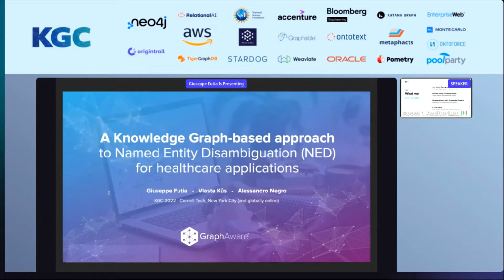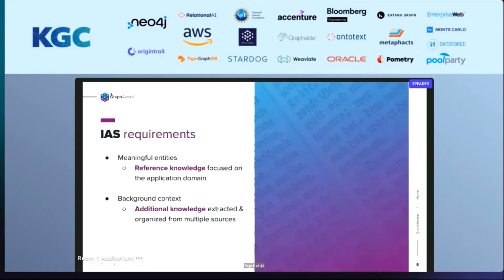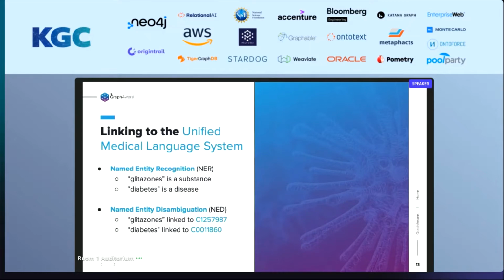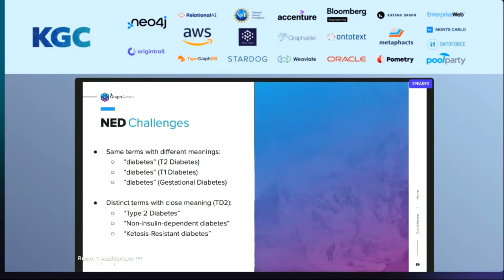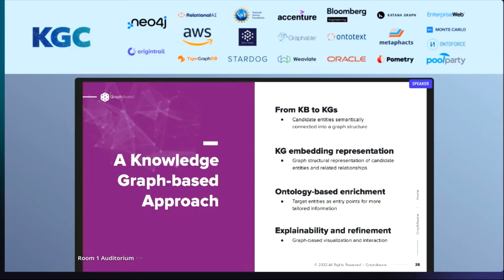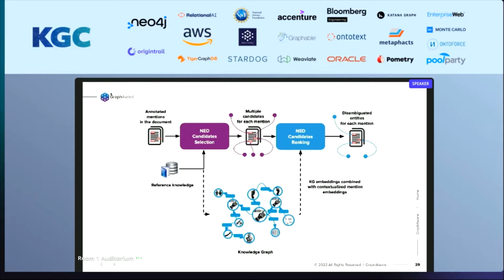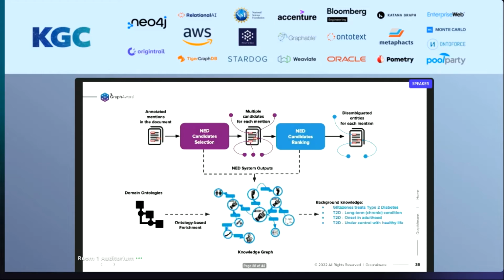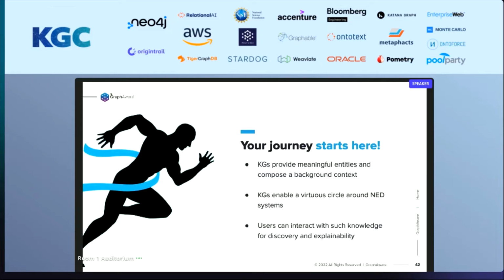KGC 2022: KG-Based Approach to Named Entity Disambiguation for Healthcare Applications — GraphAware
Senior Data Scientist at GraphAware, Giuseppe Futia, shows how to leverage a Named Entity Disambiguation (NED) system to disambiguate named entities in the healthcare domain and combine multiple knowledge graphs and ontologies in a single valuable source of truth.

The approach incorporates node embeddings into the NED model, employing the KG structure for the training process.

The tool can support different healthcare applications, including literature search and retrieval, clinical decision-making, relational knowledge findings, chatbots for health assistance, and recommendation tools for patients and medical practitioners.

Giuseppe Futia holds a Ph.D. in Computer Engineering from the Politecnico di Torino, where he explored Graph Representation Learning techniques to support the automatic building of Knowledge Graphs.

The 5 key takeaways:

1. The components and requirements of the Intelligent Advisory Systems (IAS).
2. How they use Hume, the Neo4j-backed no-code knowledge graph ecosystem.
3. Delving into diabetes real-life use cases and linking to the Unified Medical Language System.
4. How GraphAware utilizes ontology-based enrichment for their knowledge graph-based approach.
5. The cooperation of NED candidates selections and NED candidates ranking.